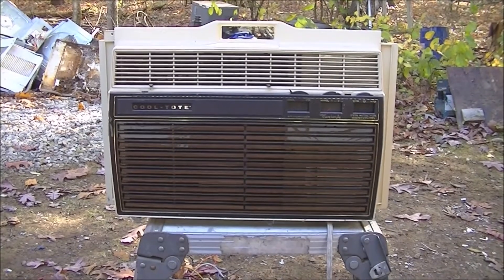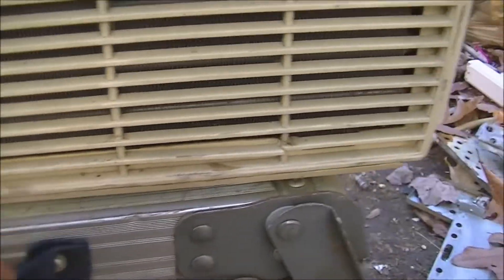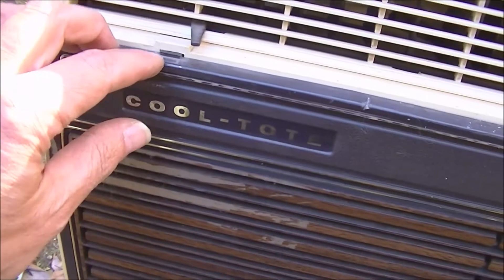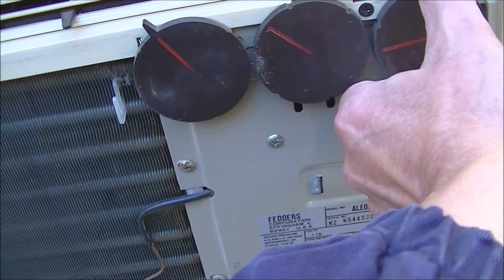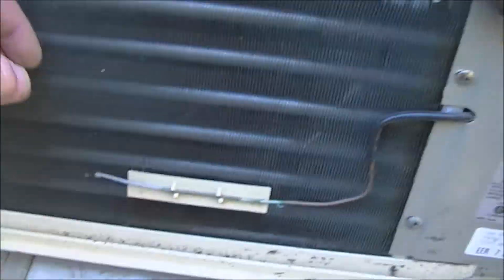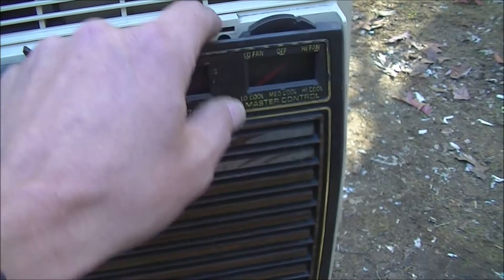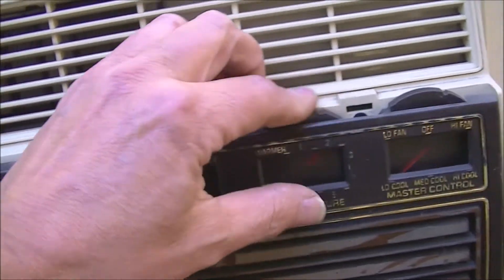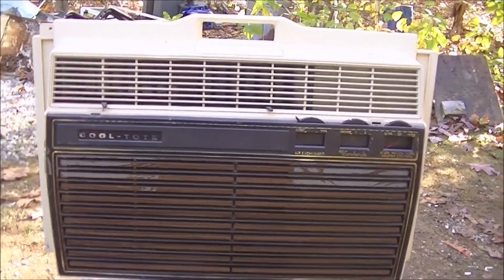1988 Fedders Cool Tote Slim Air Conditioner 5000 BTU